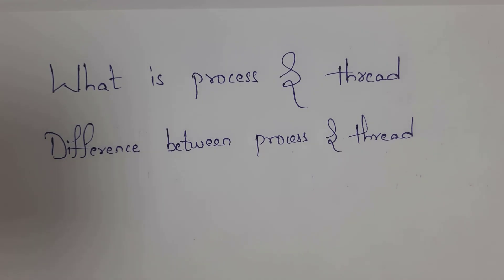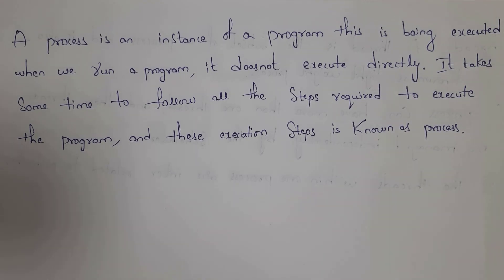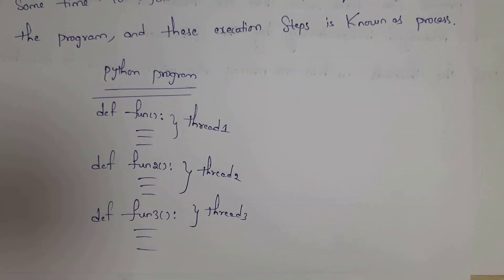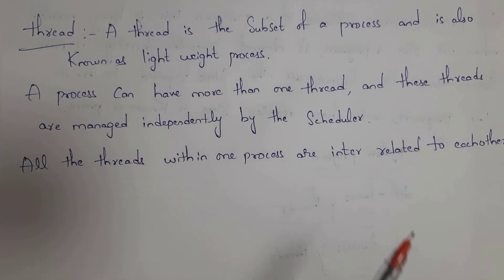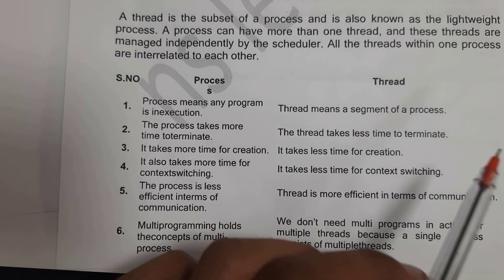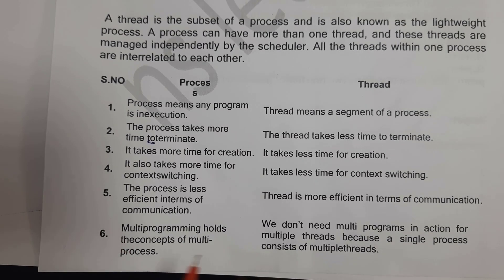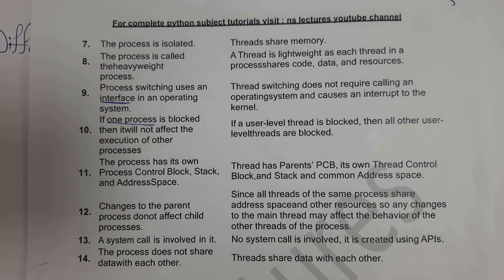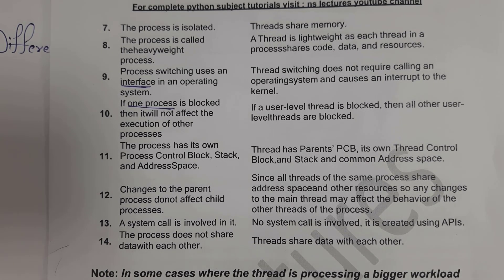process and thread in python | processes | threads | difference between process and thread in python